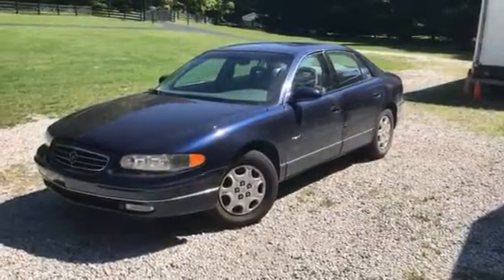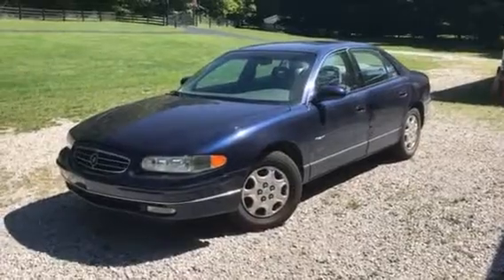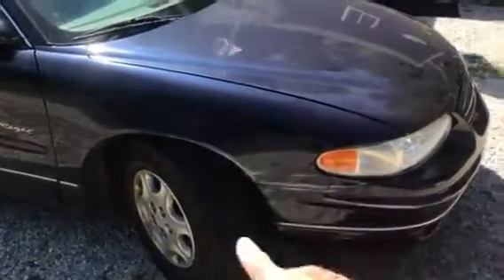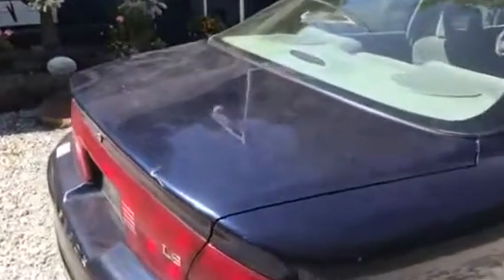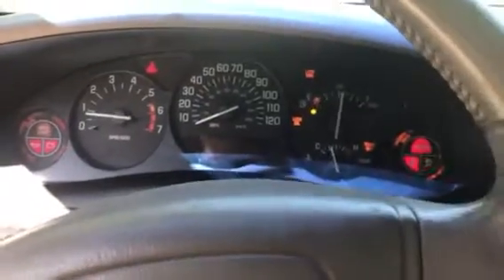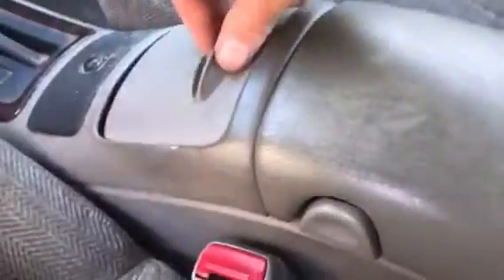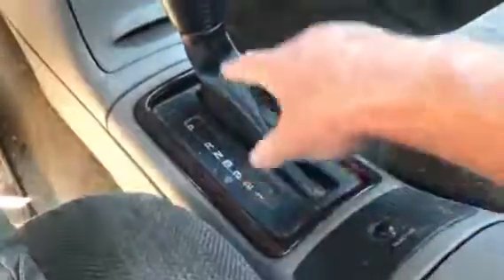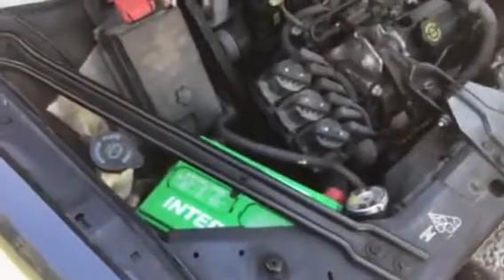1999 Buick Regal LS car